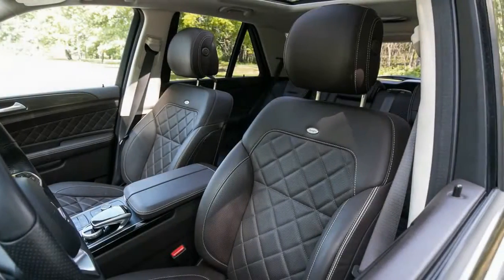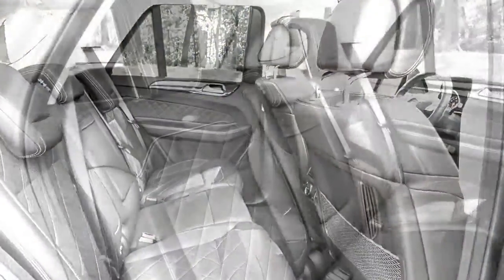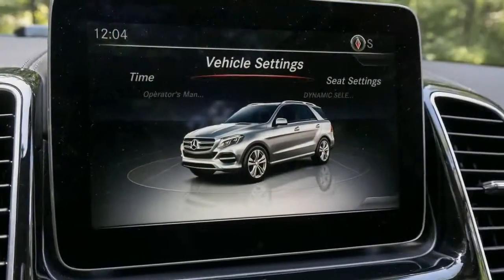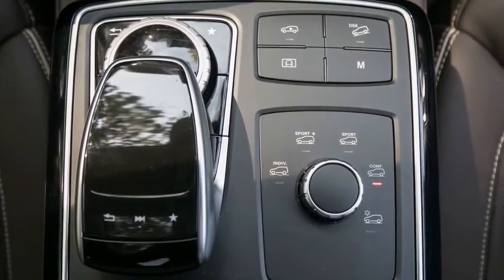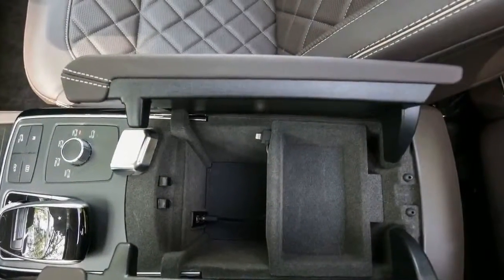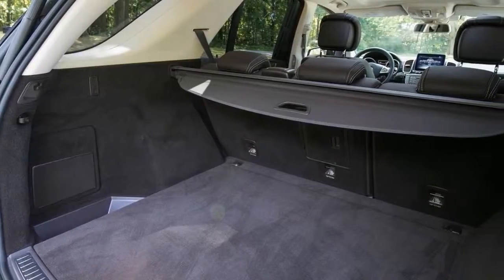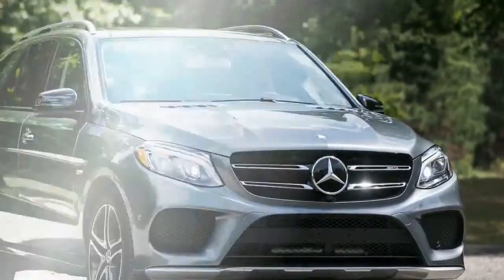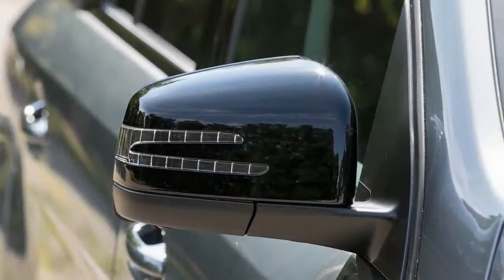2017 MERCEDES AMG GLE43 INTERIOR & EXTERIOR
2017 MERCEDES AMG GLE43 INTERIOR & EXTERIOR

The mid-size Mercedes-AMG GLE43 SUV and its fastback-coupe counterpart exist in the heart of the brand’s utility-vehicle lineup. Lightly massaged by Mercedes’ AMG performance sub-brand versus the standard GLE-class models, they boast an exhilarating 362-hp twin-turbo V-6 and a sport-tuned chassis, as well as premium cabin materials, a robust infotainment system, and optional high-tech driver assists. The fastback coupe looks sexy, if a bit awkward, but the interior design in both versions is getting well on in years. The fantastic powertrain also is somewhat countered by the squareback’s stiff-legged handling. While the GLE43 combo is compelling, the two models’ well-aged platform puts them somewhat out of sync with some of Benz’s fresher products. Based on the spy photos we’ve seen, we expect to see a full update of the GLE range for 2019.

Despite starting at around $70,000, leather upholstery isn’t standard in the GLE43, and the button-heavy dashboard is from on older generation of Benzes. Our test car was dressed up with the high-end Designo interior-trim package, which includes nappa leather with diamond-stitched inserts. It also had the optional massaging front seats, which added to the luxury treatment. But jumping out of a more modern Mercedes such as the E400 wagon and into the GLE43 makes the trappings of the crossovers feel truly archaic.

CarUpdate dayzi

2017 MERCEDES AMG GLE43 INTERIOR & EXTERIOR
By Car Update